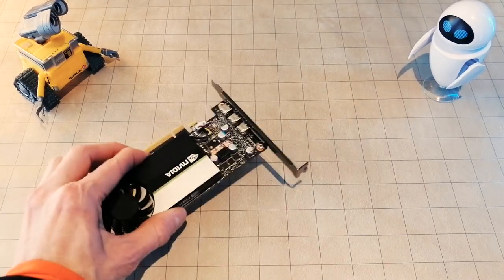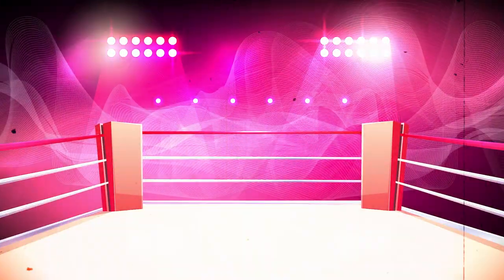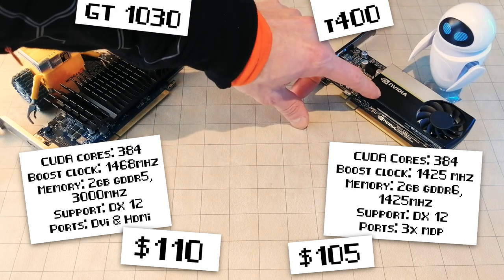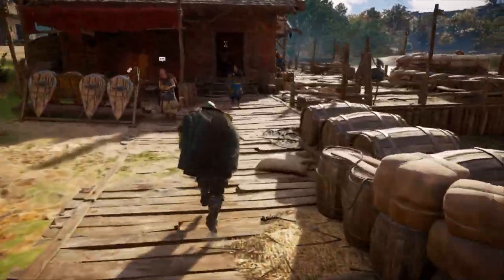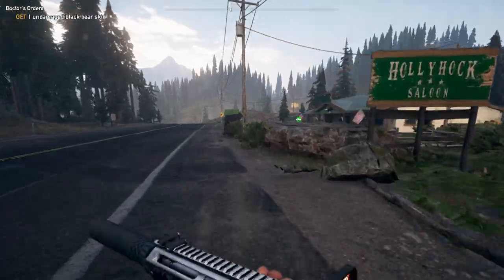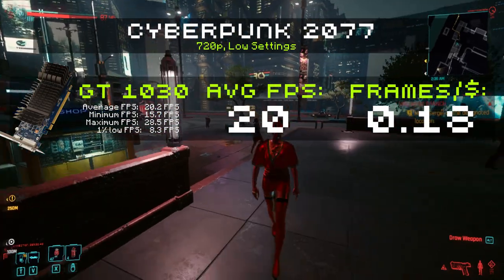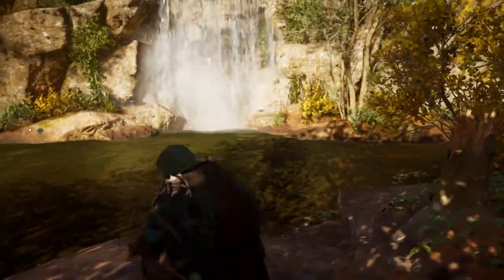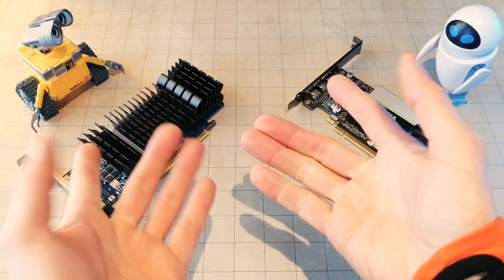Nvidia T400: The best low-end GPU? (GT 1030 vs T400 performance comparison)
The Nvidia T400 has been a nice surprise. It's a great little GPU, not just because it's acutally in stock and you can BUY it, but it offers good performance for the price, it's low profile and single-slot, it's energy efficient only requiring 30 watts, and it runs cool and quiet. It's a great entry level option for anyone looking for a budget gpu to get gaming on. The GT 1030 is an older GPU that served this purpose, but it's starting to show its age, and with the inflated prices the GT 1030 might not hold the low-end entry-level budget crown that it always had. Today we're going to settle this once and for all. Which is going to come out on top? The GT 1030, or the new kid on the block - the T400. Place your bets! It's a GPU SMACKDOWN!

~ PC Specs ~
Ryzen 7 5800x, MSI MPG x570 motherboard, MSI MAG 280 aio, 32gb 3600mhz TridentZ RAM, 1TB PCIe gen4 ssd, 8tb WD black HDD, MSI MPG 750w PSU

Stop by my Discord Server to say 'Hi' or 'TechDweeb rocks' or 'I love diet root beer'. (Super-Secret-Private-Channel for Patrons only!)

~ CHAPTERS ~
00:00 Intro
00:18 This is the T400
01:24 And this is the GT 1030
02:02 GPU SMACKDOWN!
03:00 Let's meet the contenders
05:19 Testing methodology
05:46 Shadow of the Tomb Raider
07:00 Assassin's Creed Valhalla
08:20 Grand Theft Auto 5 (GTA 5/V)
09:27 Far Cry 5
11:44 Cyberpunk 2077
13:16 Why are they so different?
14:00 How do they compare?
14:42 A reason to choose the GT 1030
15:44 Buy this one
16:26 What do you think?